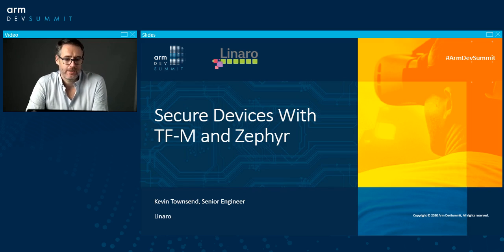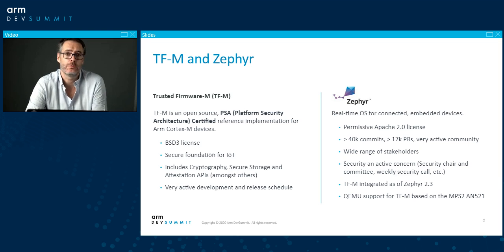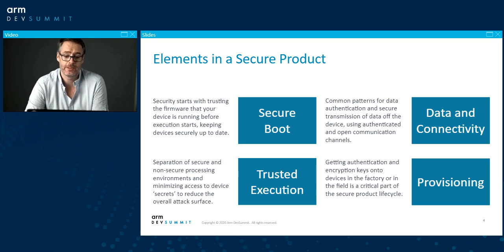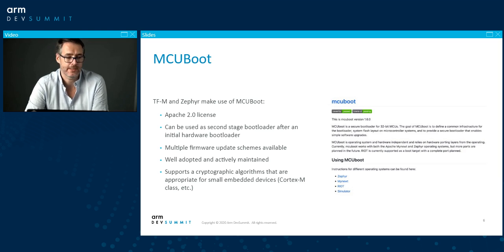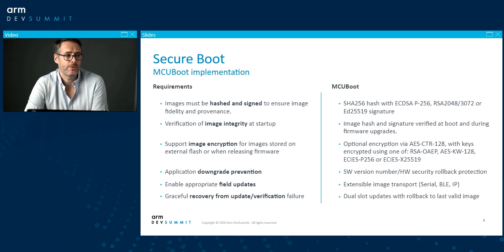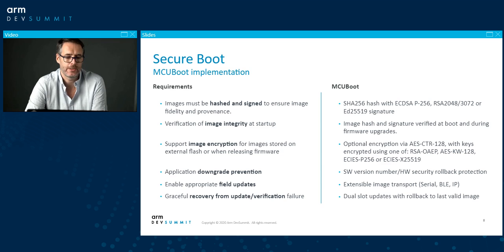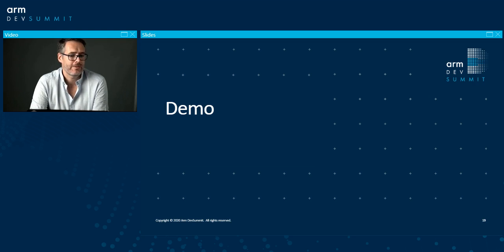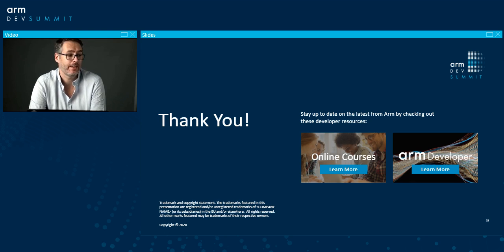[Arm DevSummit - Session] Secure Devices With TF M and Zephyr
Abstract: Presents a perspective on designing and developing secure connected devices based on the open source Zephyr RTOS and Trusted-Firmware-M projects, covering the various parts of a secure device such as: secure boot and firmware updates, secure and non-secure processing environments, key or certificate-based device provisioning and late-binding, and reliable data connectivity.

Presenters: Kevin Townsend, Senior Engineer, Linaro
Technical Level:
Target Audience: Architect, Software Developer
Topics: IoT, Microcontrollers, Security, Device Management, Linaro, Open Source,
Type: Technical Session
Conference Track: Building the IoT: Efficient, Secure and Transformative Software Development